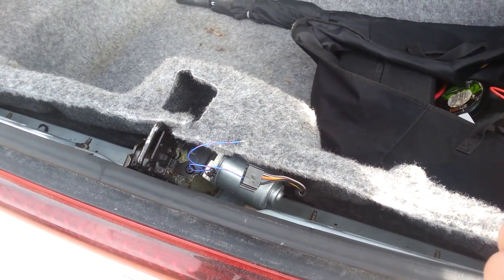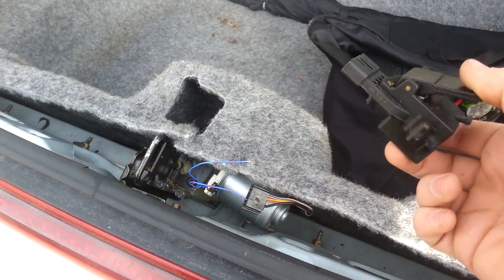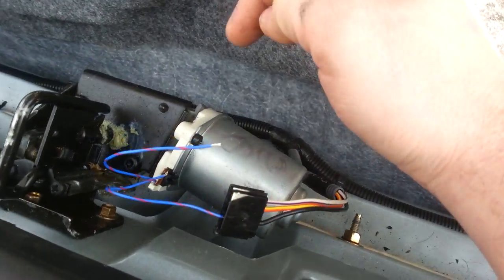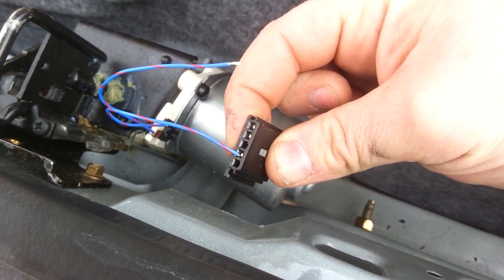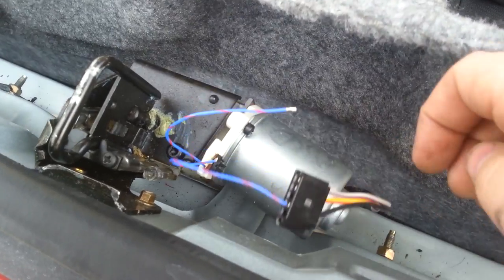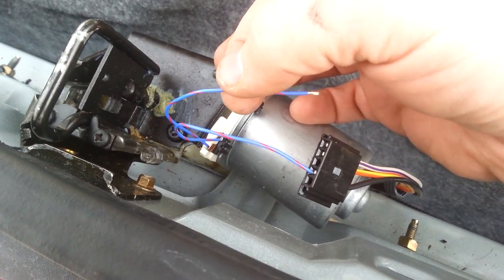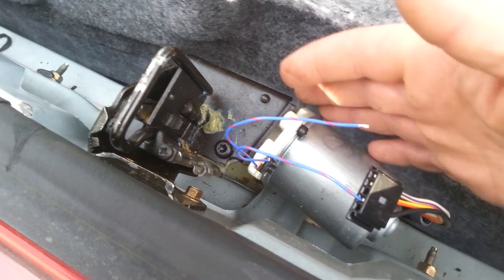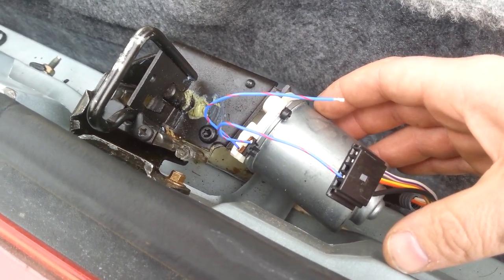Towncar pull down motor fix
How to fix your trunk pull down motor in place when the switch goes bad